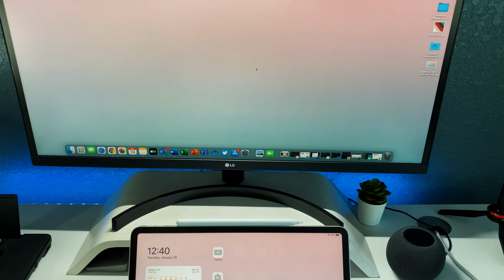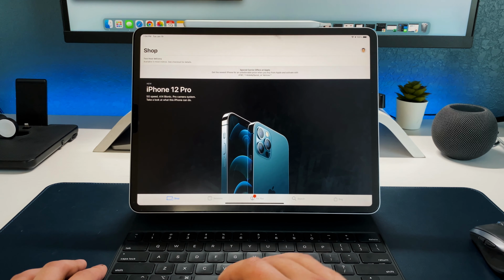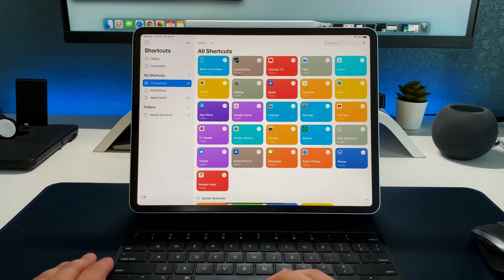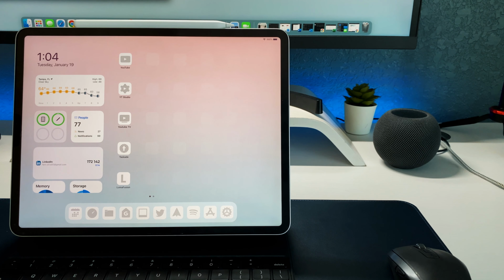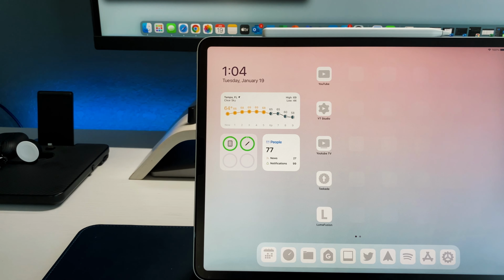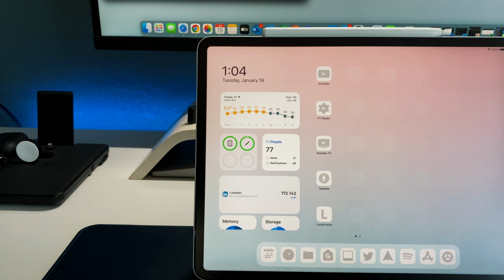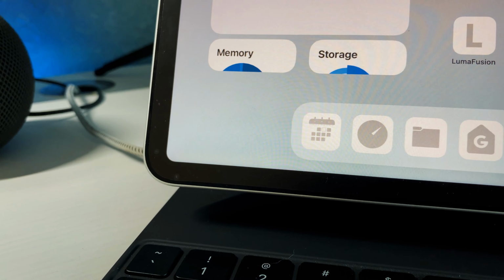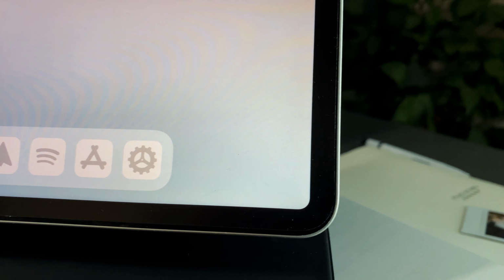My 2021 Minimal iPad Pro Set Up!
Wanted to show off this new icon pack that we created! I think it looks great and comes with an abundance of options! Thank you in advance!